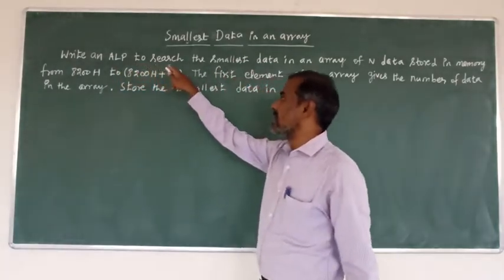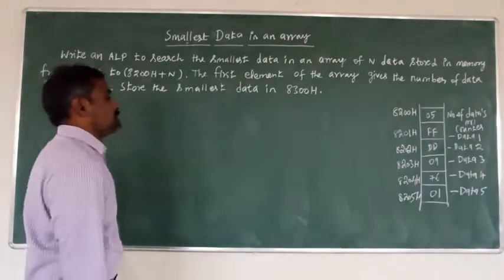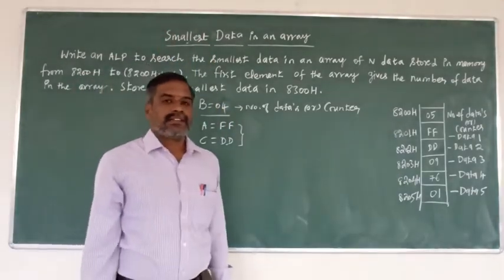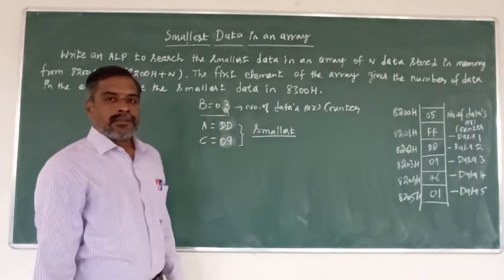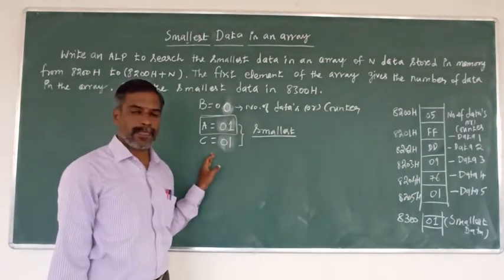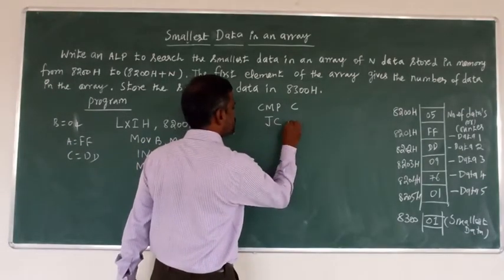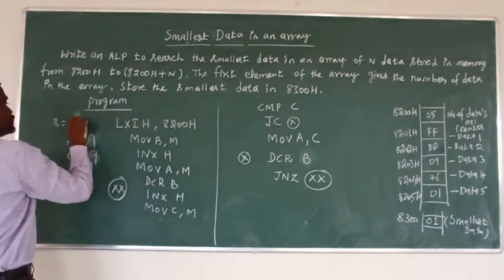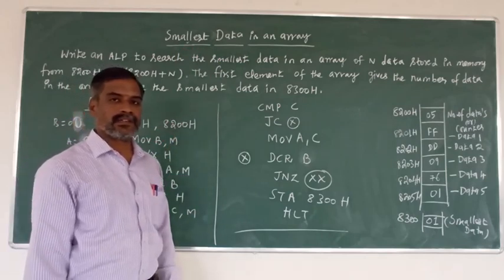Smallest data in an array-8085 Microprocessor